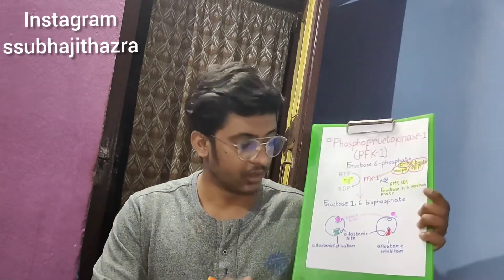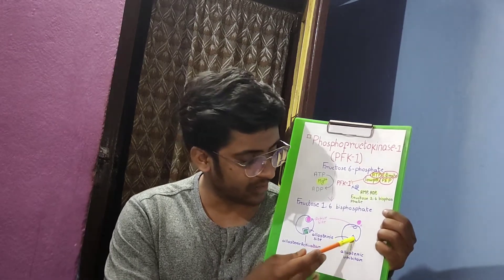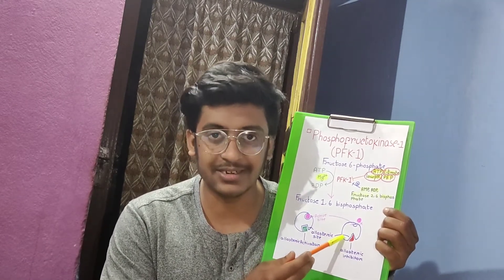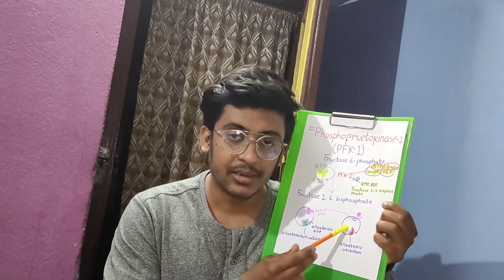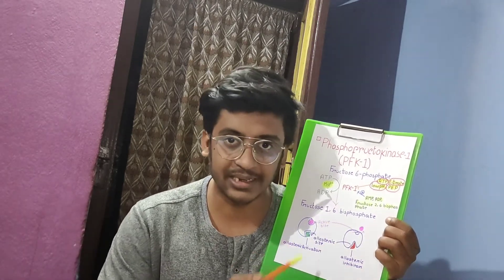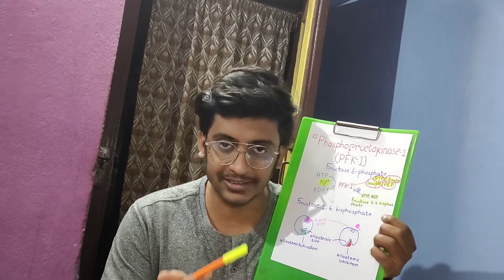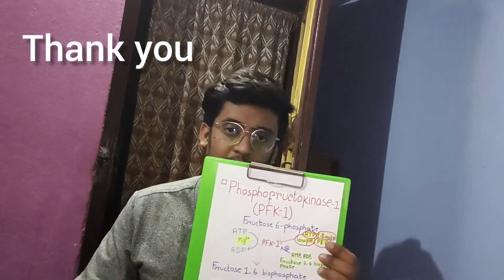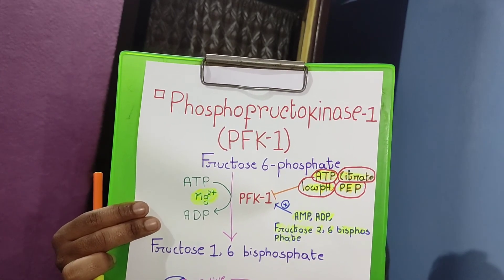Phosphofructokinase | PFK | glycolysis regulation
Fructose 6 phosphate is transformed into Fructose 1,6 bisphosphate in third preparatory phase of glycolysis.
This step is important regulatory step of glycolysis.PFK-1 catalyzes this reaction with the help of ATP and Mg2+.

PFK-1 is an important allosteric enzyme. Like other allosteric enzyme PFK-1 has active site or substrate binding site and allosteric site or regulatory site.

Substrate binds with the active site of the enzyme. This binding depends on which type of molecule attached with allosteric site of the enzyme.

Allosteric activator binds with allosteric site of the enzyme and facilitate binding of substarte with the enzyme.

Allosteric inhibitor binds with allosteric site of the enzyme and leads to conformation change of that particular enzyme. In this state enzyme unable to bind with substrate.

Allosteric activator favours R state or active state of the enzyme.

Allosteric inhibitor favours S state or inactive state of the enzyme.

ATP, citrate, low ph, pep act as allosteric inhibitor of PFK-1 or you can say, it favours T state or 'tender state.

AMP, ADP, fructose 2,6 bisphosphate act as allosteric activator and favours R state or 'relax' state.

when Allosteric inhibitors binds with pFK-1, arginine is replaced with glutamate in the active site . Glutamate does not interact with negatively charged phosphate of the substrate fructose 6 phosphate and there is no formation of product.

When allosteric activator binds with pFK-1, positively charged amino acid arginine interacts with negatively charged phosphate of fructose 6 phosphate and form fructose 1,6 bisphosphate.